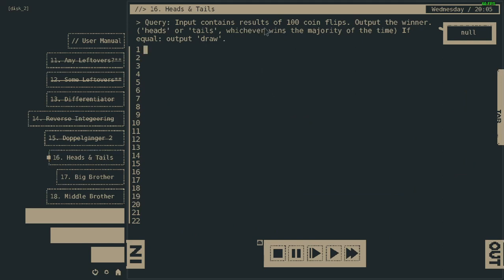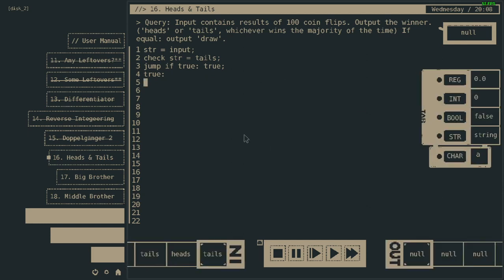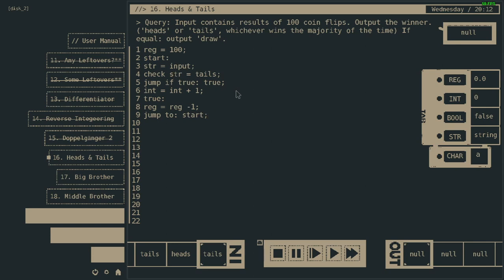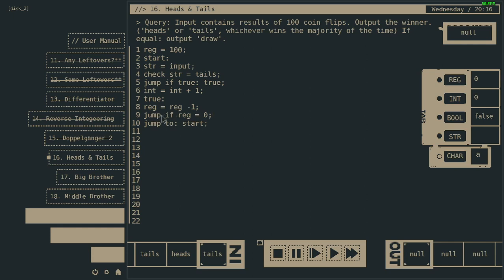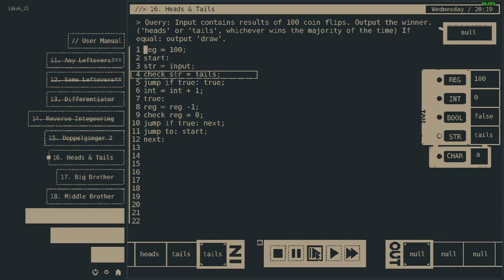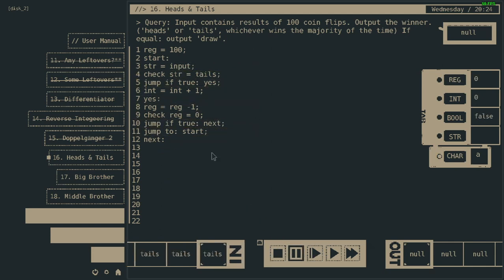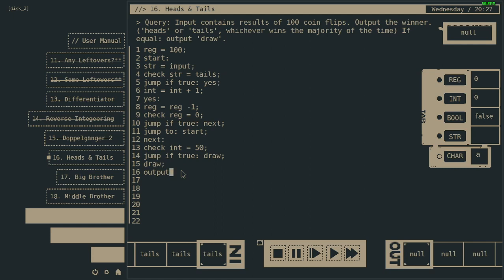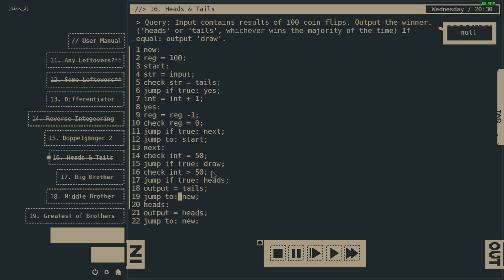Comet 64 - Ep.16